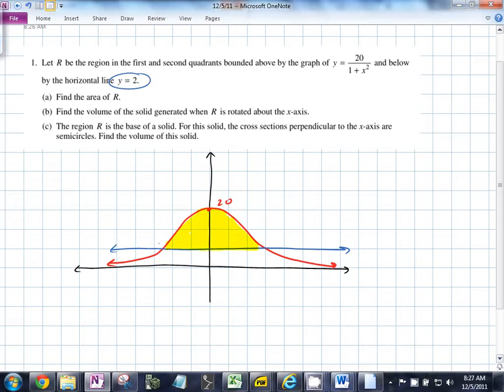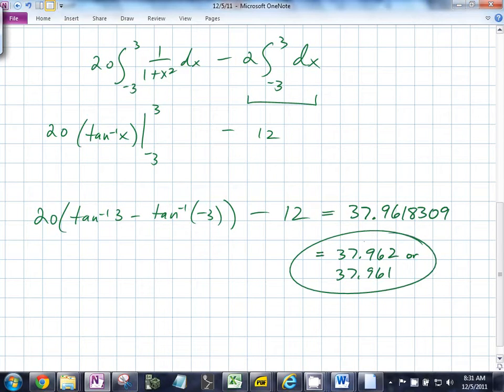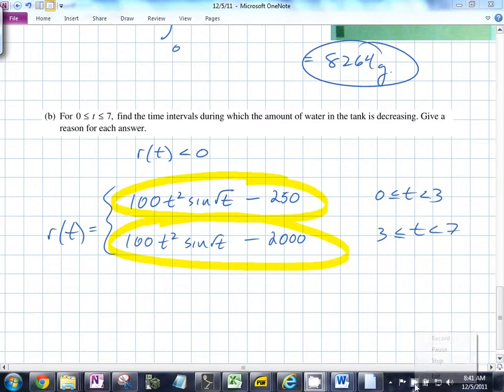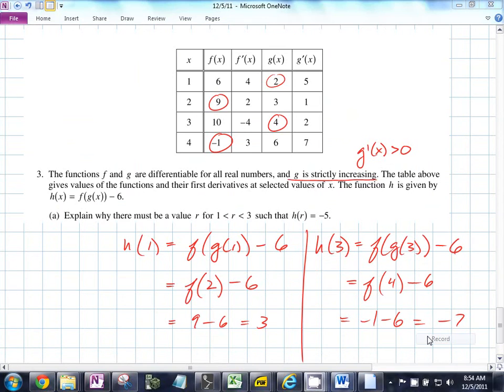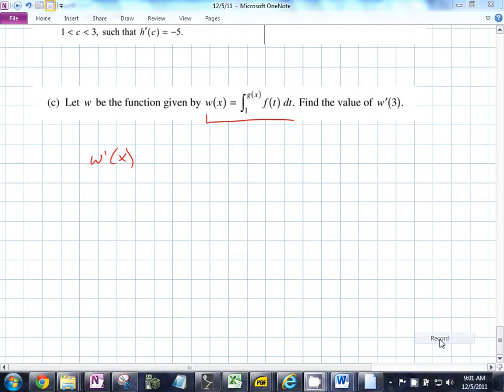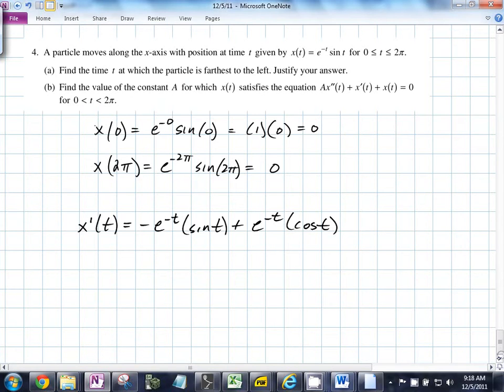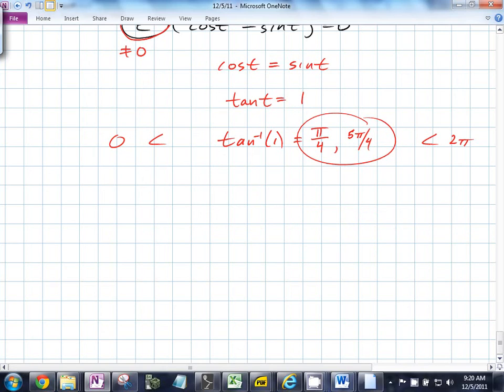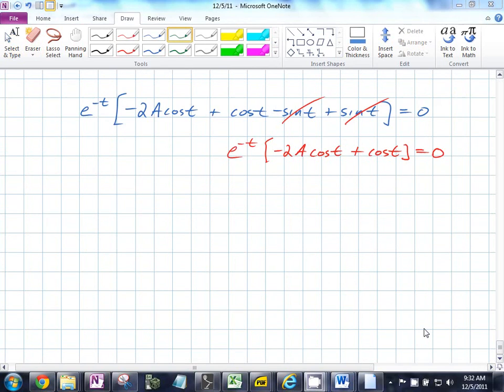A Block - AP Calculus AB - 12/5/11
We go over the first four questions of the 1997 AP Calculus free response questions